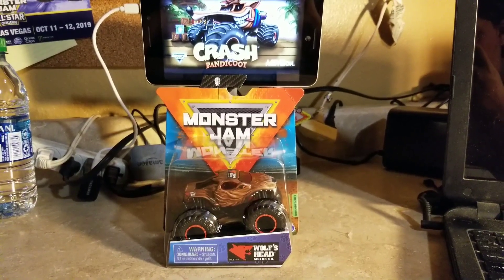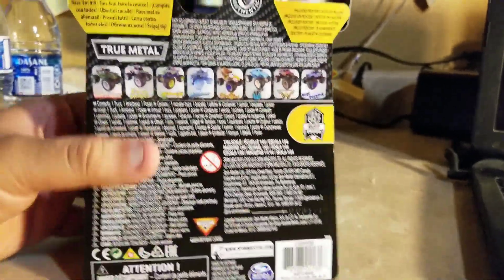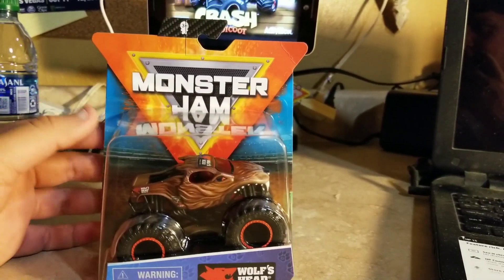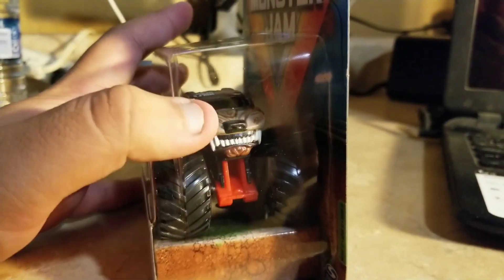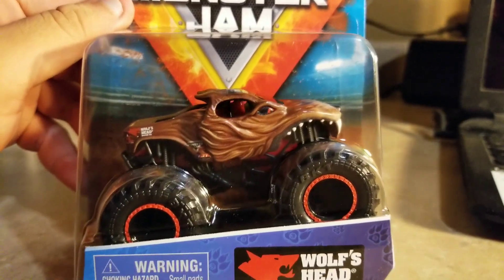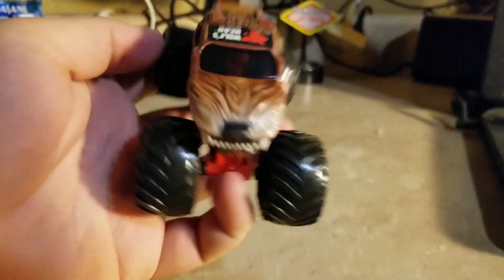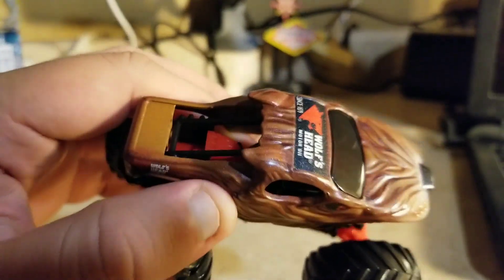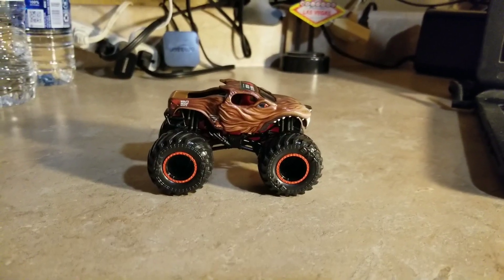Spin Master Monster Jam 2020 Wolf's Head Review.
Here's a new Spin Master Monster Jam 2020 review of Wolf's Head.